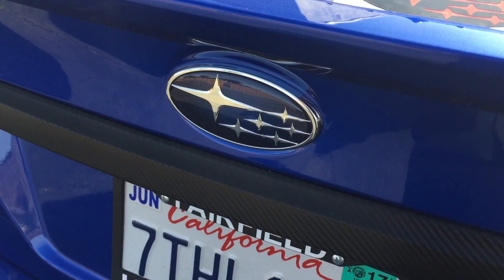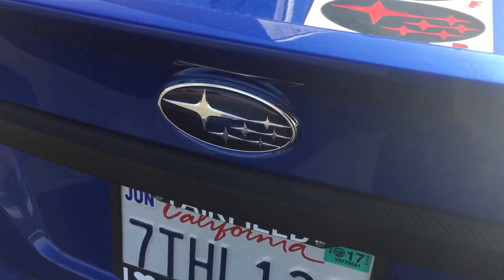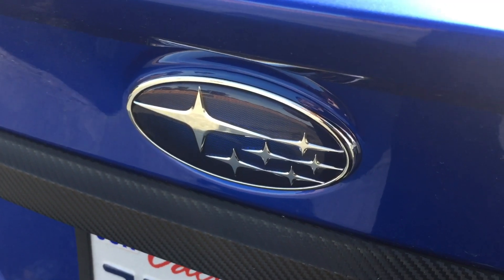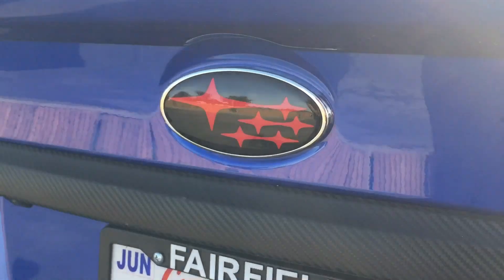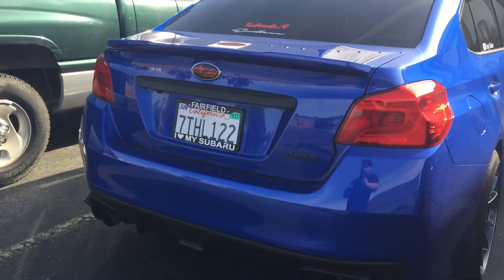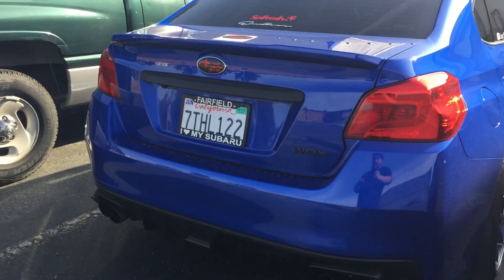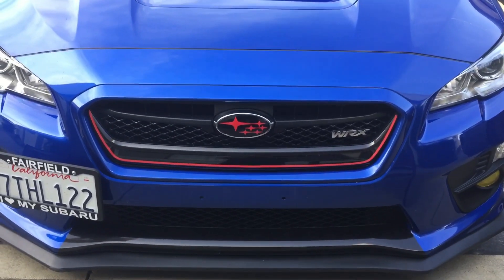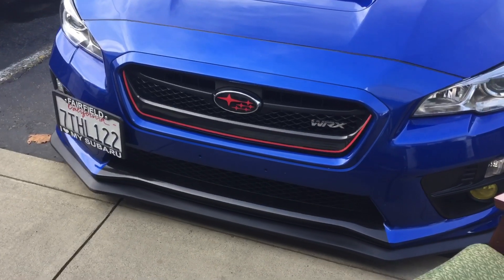2017 WRX: Front And Rear Emblem Overlay Install | Subaru WRX 2015 2016 2017 2018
Hello again everybody and I hope you and your families had an awesome Thanksgiving!!

From the very beginning I wanted to do this simple mod, and because the generosity of a good friend of mine I was able to do it. My buddy Adam sent me these emblem overlays and I couldn't wait to install them. Its just another little thing to improve/change the look of your vehicle. It amazes me that the smallest things can make the biggest impact. Thanks again Adam for sending me these overlays!!

Check out his build on Instagram, follow him @pitties_a_wrx_and_more

I will be dropping a new Coop_Nation tag for your vehicle soon. The tags and Coop_Nation shirts are available now! Please let me know if you would like one! Thank you for all of the support!!